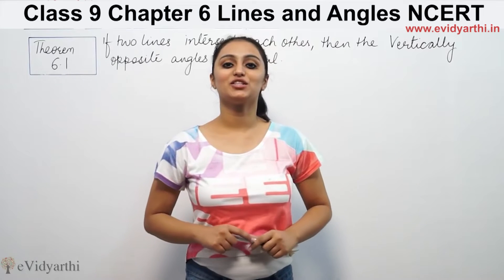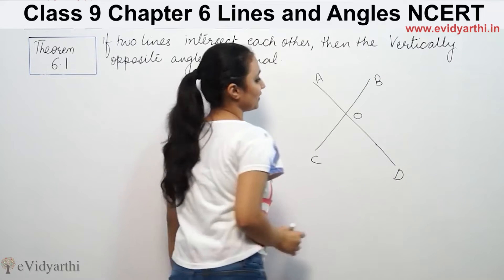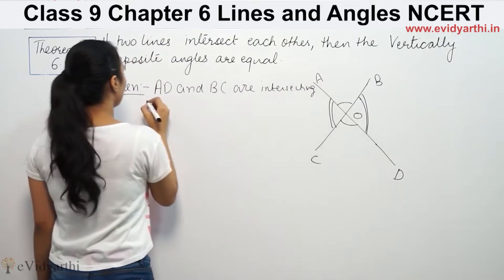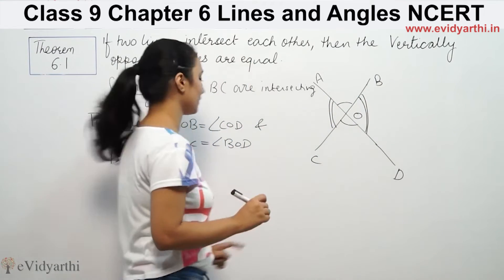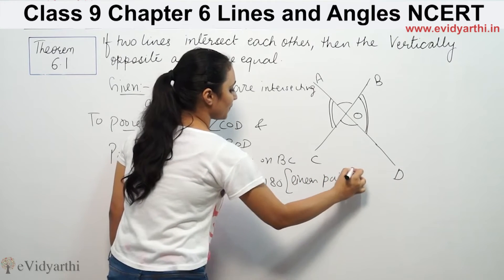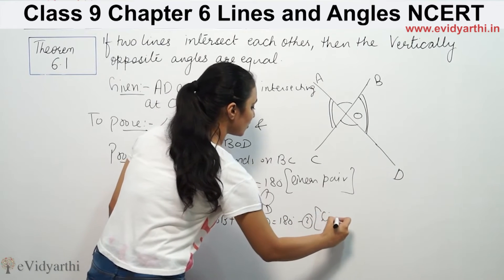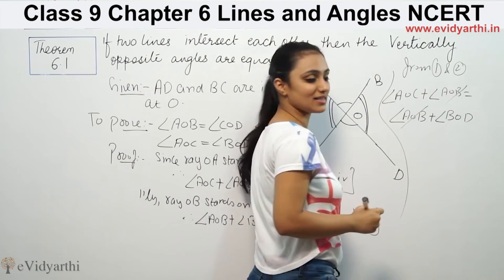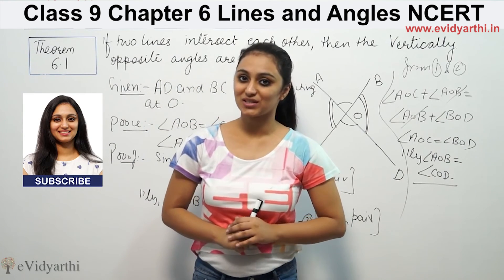Theorem 6.1, Chapter 6 - Lines & Angles Page No 76, Class 9th Maths, NCERT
✔️ Class: 9th
✔️ Subject: Maths
✔️ Chapter: Lines & Angles
✔️ Topic Name: Theorem 6.1

0:00 Theorem 6.1